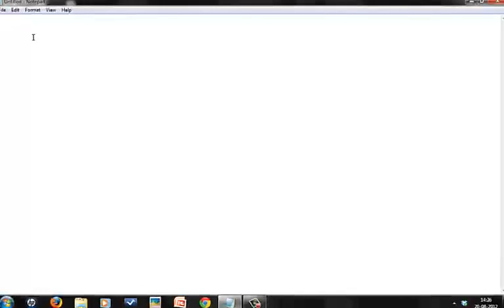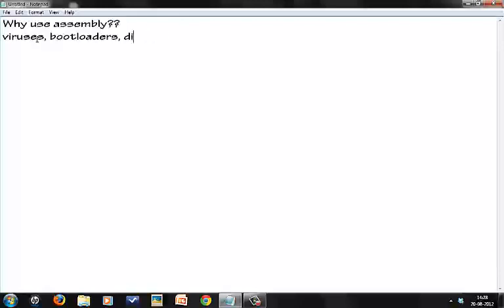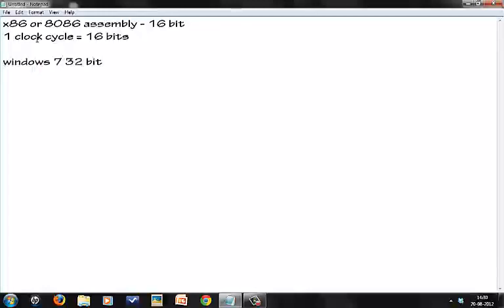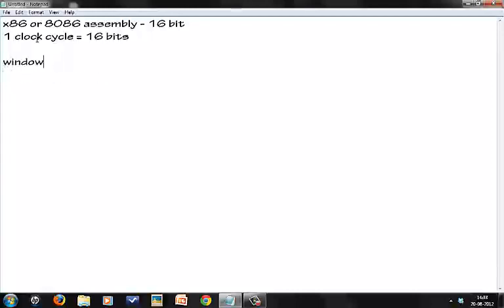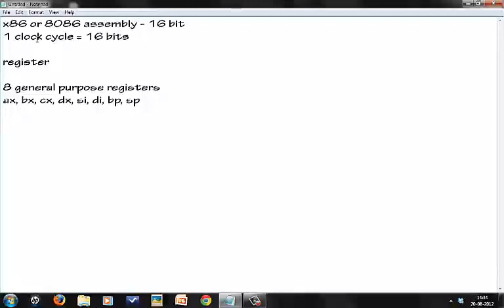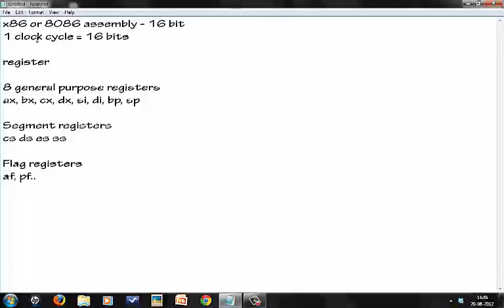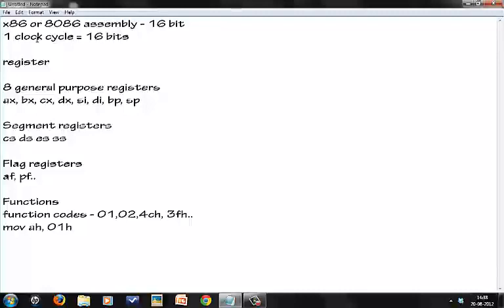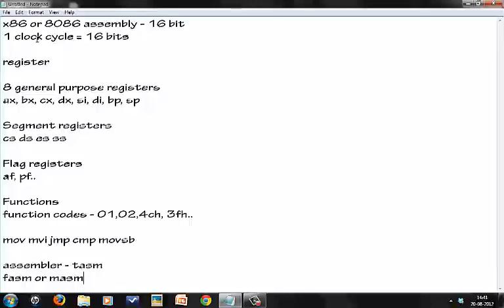Assembly Tutorial 1 - Before you say "Hello Assembly!"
Introduction to 8086 assembly language.

In this video I talk about the basics of x86 assembly language which involves its use, platforms to run assembly code, registers and data organisation in x86 and basic functions in assembly.